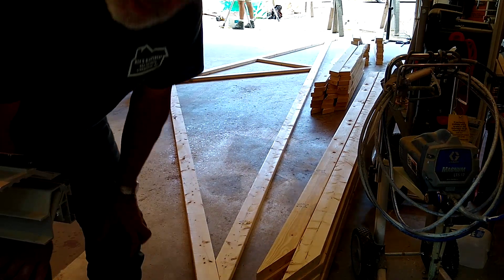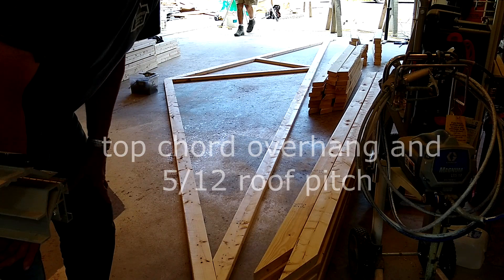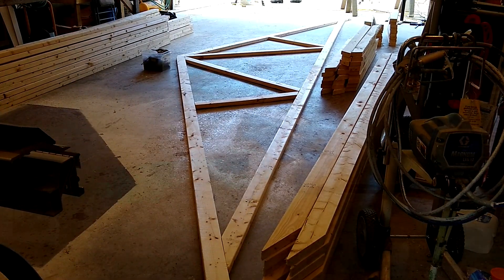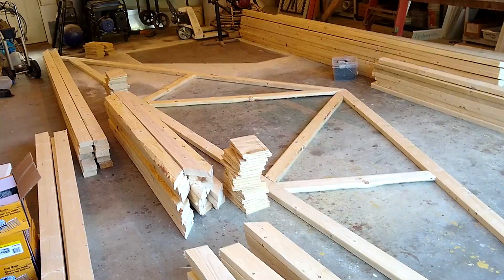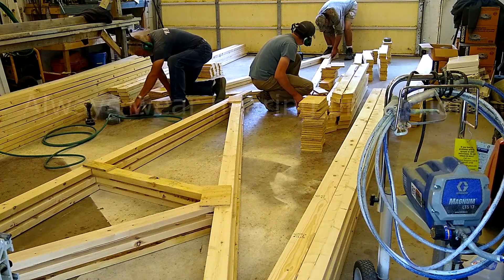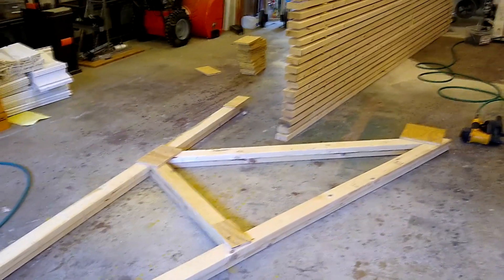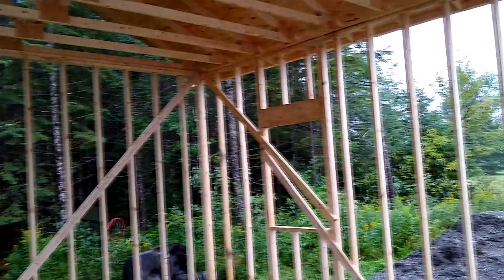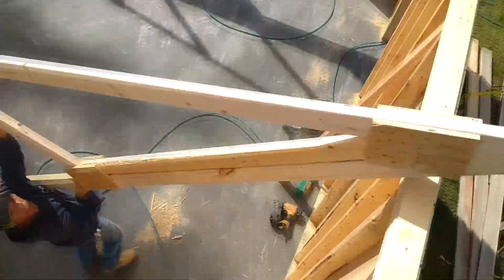Truss Build for Garages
Two different styles of trusses being built